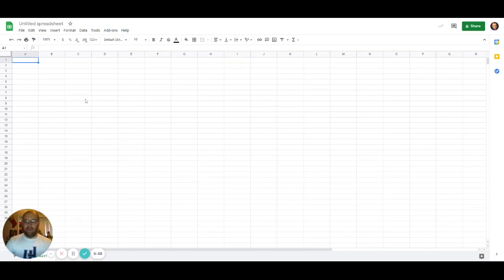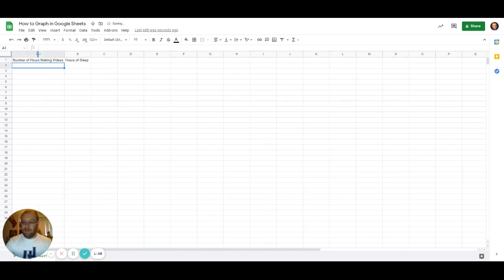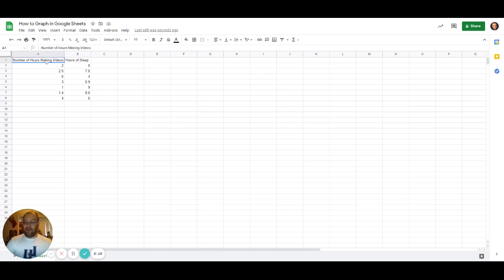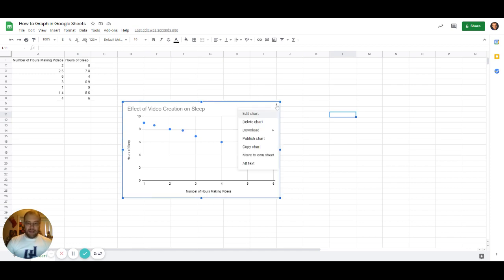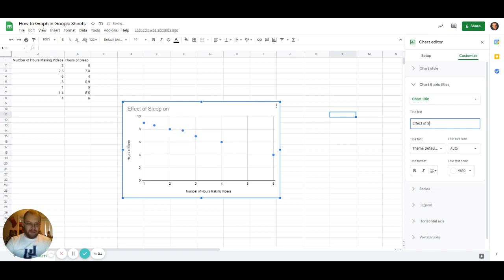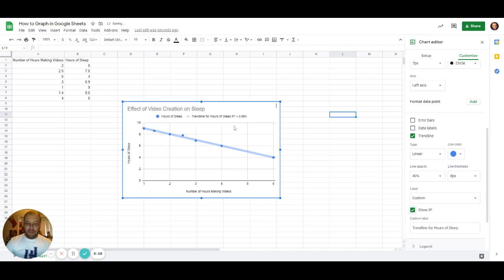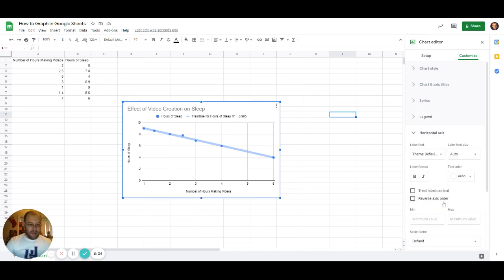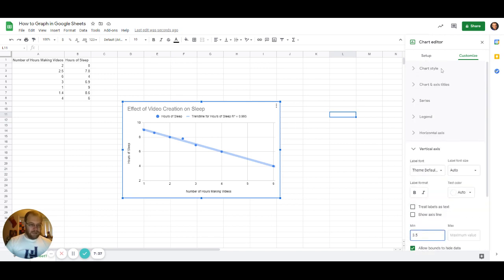How to Graph in Google Sheets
Need to make a graph, but don't have access to the Microsoft Office Suite?  Learn how to use Google Sheets to make excellent graphs!